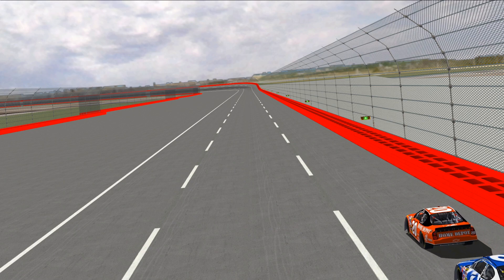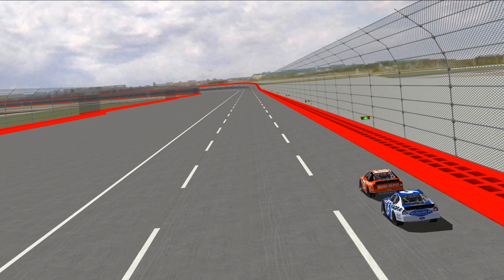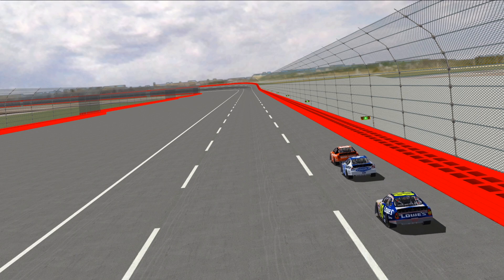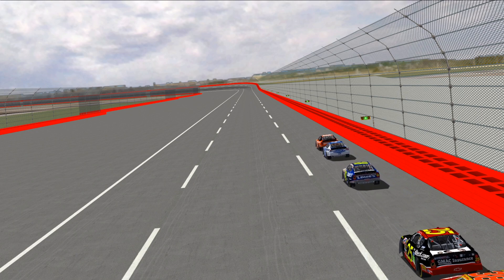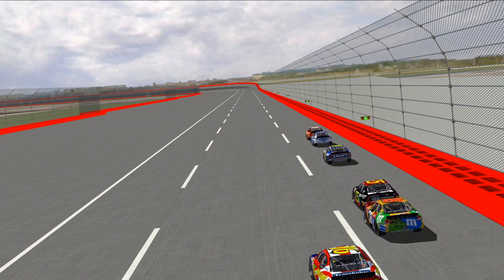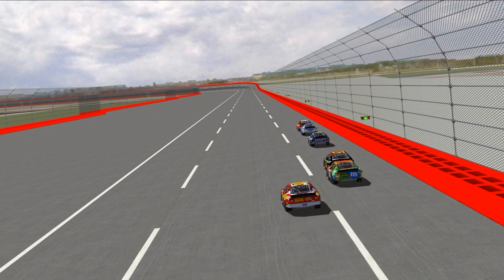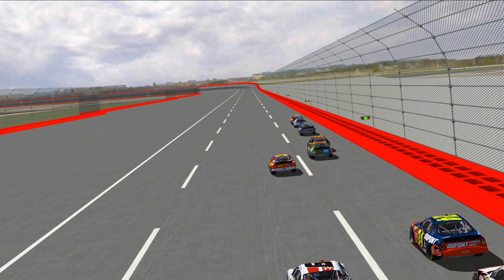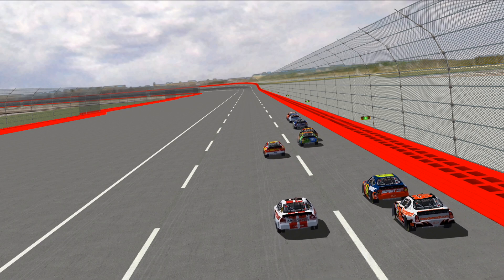NR2003: FREECAM! Move Camera Freely During Replay Mode on Windows 10!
TYLER MALLON IS THE GOAT.

My Setup:
PC - AMD Ryzen 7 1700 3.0GHz, NVIDIA GeForce GTX 1060 6GB, 16GB RAM, 1TB HDD, 120GB SSD

Monitor - ASUS VG248QE 24" Full HD 1920x1080 144Hz

Pedals – Thrustmaster T3PA w/Conical Brake Mod